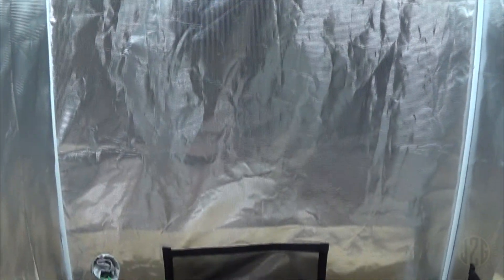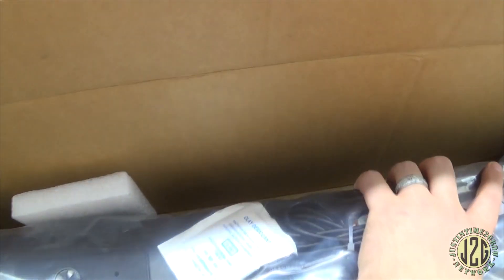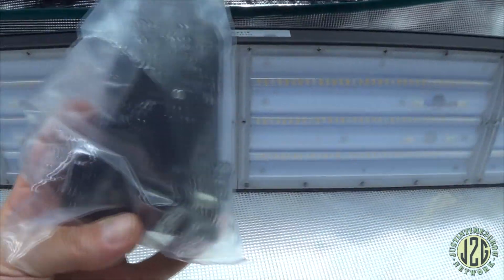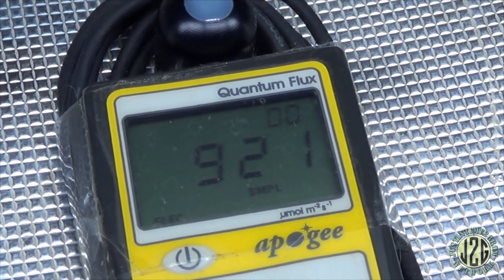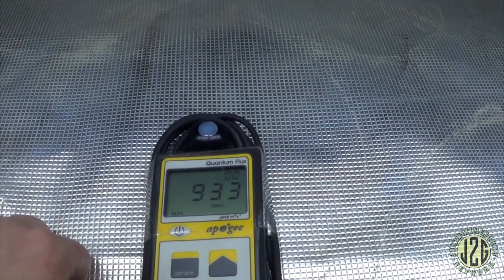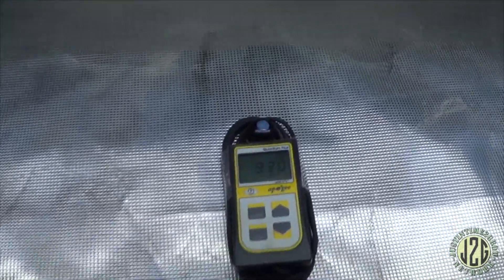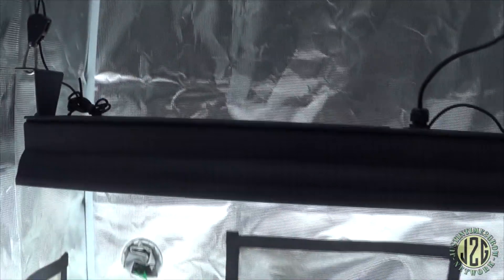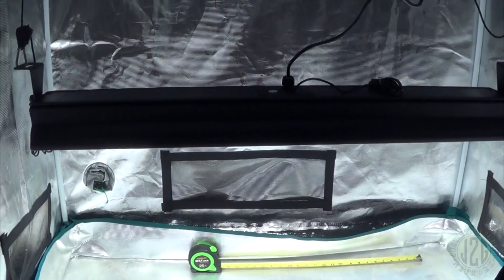A Grow Light As A Wedding Present? I like it! - Raymatix Unboxing, PAR & Heat Test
If you want to check them out and get more info go